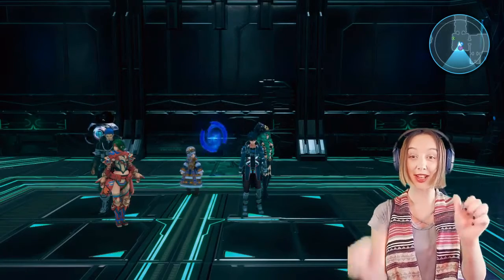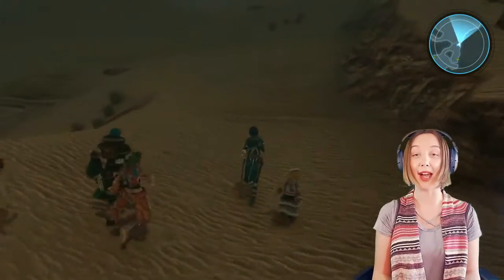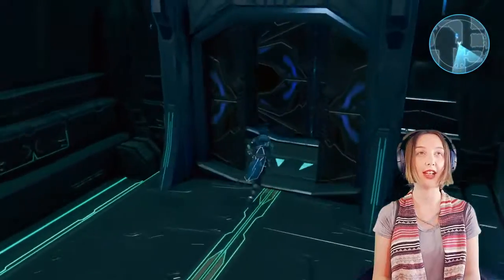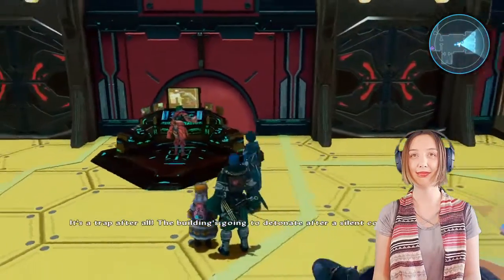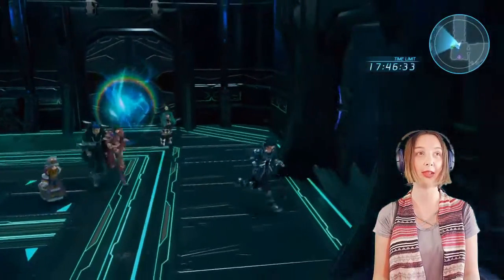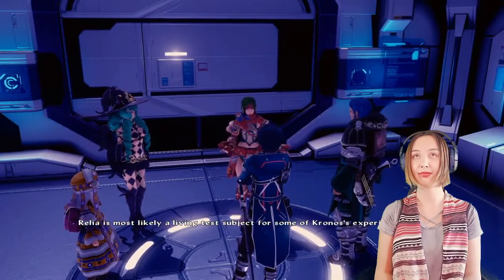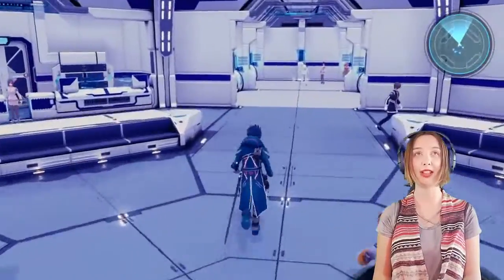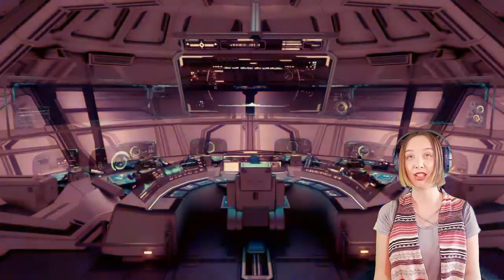STAR OCEAN INTEGRITY AND FAITHLESSNESS EPISODE 5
Hello all you beautiful gamers and welcome back to Star Ocean 5! In this episode we get caught in a trap in the under ground research facility. We only have 18 minutes to escape before the whole place blows up! I just ran past all the machines. I think 18 minutes is plenty of time to stop and battle if you pushing your luck. After all that we return to Emmerson's space ship where Miki is waiting! YAY! SHE IS OK! But Emmerson ruins our little reunion by demanding he wants Relia to stay in his company. NO! HE WANTS US TO GO OUR SEPARATE WAYS!  I kind of understand though, and so does Fidel (Miki, not so much). Relia is originally from space and apart of the epic space battle. She really doesn't belong in our world but I STILL LOVE AND MISS HER ALREADY! Relia says she wants to stay with Anne and Emmerson. Shortly after Fidel and Miki use the transporter to go home, THE SPACE SHIP IS UNDER ATTACK BY KRONOS! They demand we hand Relia over but NO WAY! At least that's what I thought, until Emmerson says "SHE IS ALL YOURS". I wanted to throw my controller at him until I realized he is a sly fox and HAS A PLAN! He gets himself, Anne, and Relia to safety on Fidel and Miki's planet BUT Relia get's captured anyway! NOOOOOOOOO! I hope we can find Relia before it's too late! I can't wait to play more of this game!

Thank you all so much for watching! I enjoy hearing from all of you! Also, if you haven't already, check out my Tumblr page! jewelscontroller.tumblr.com learn more about the woman behind the gaming channel! I post pictures of my cats, other games I'm playing, funny gaming videos, and pictures from my everyday life!